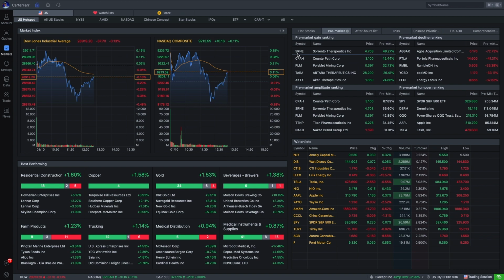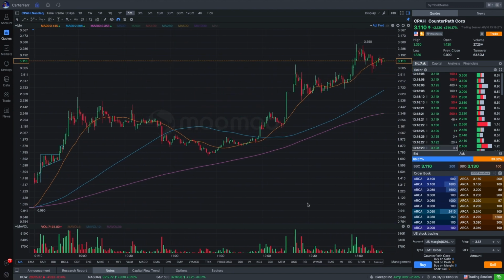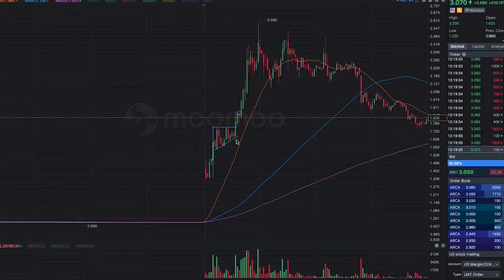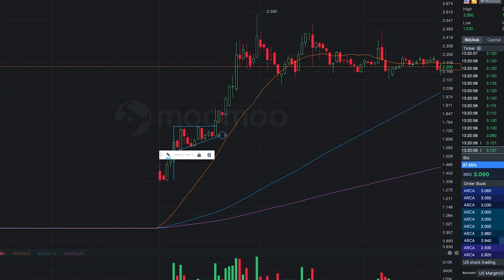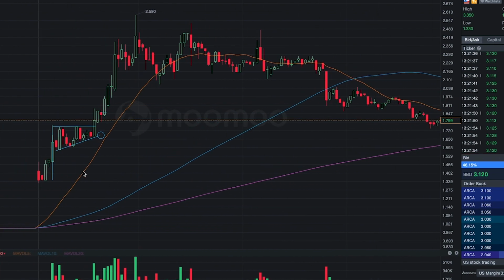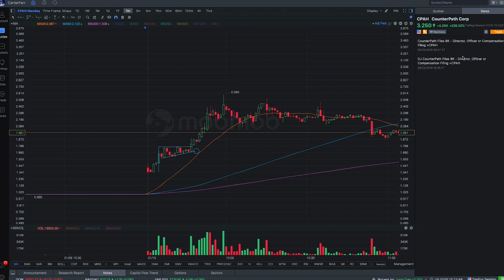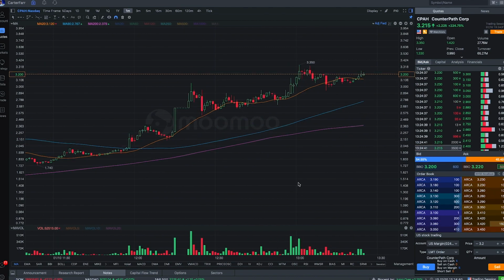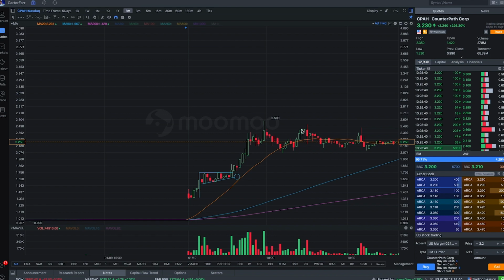Best Moomoo Trading Strategy For Small Accounts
In todays video I am going to teach you my small account trading strategy for small accounts. I am going to teach some tips and tricks then I am going to show some charts on moomoo trading app so you can see it.
Be patient/ Moomoo makes it very easy to trade so don't be afraid to sit and watch the market.

You deserve more than free commissions.
Not only does moomoo offer free trading, we also offer you an intuitive mobile trading platform which will let you invest anywhere and anytime.

Your account will be slow for about 2-4 months, focus on small wins that add up.

PRACTICE and EDUCATION are key, focus on learning the markets.

Use tech its free and very helpful.

Get around the PDT rule is hard but can be done, use cash account, option trade, or swing trade.

Try it using my code and we’ll each get $5. VMGXNFW

My Camera
My Microphone
Trading Computer
Trading Book

To get daily video updates and to follow along on carter farrs DayTrading Journey!